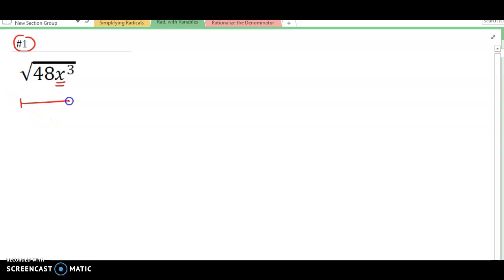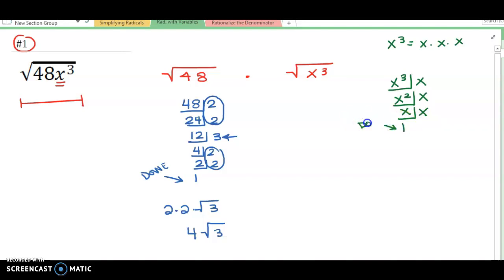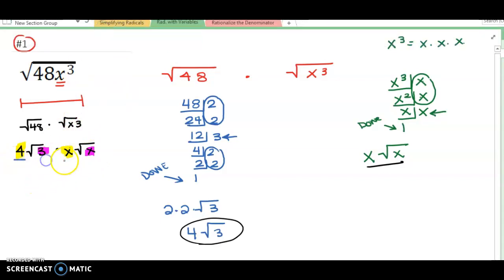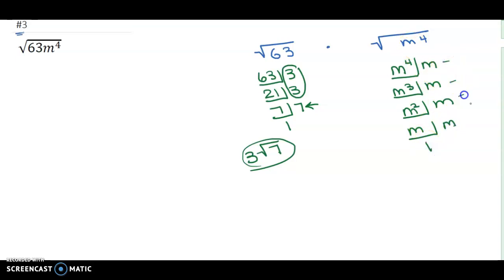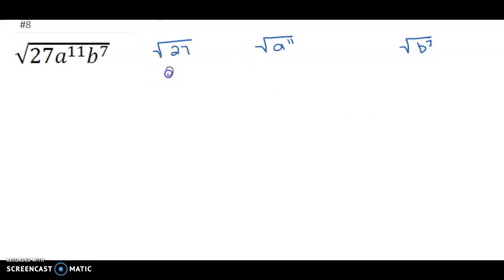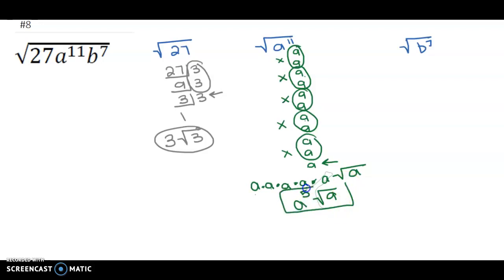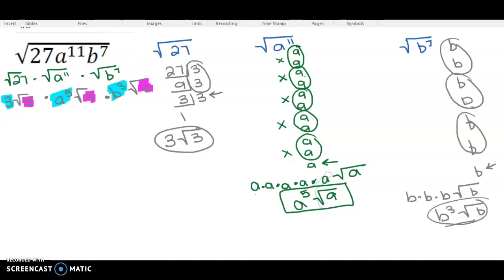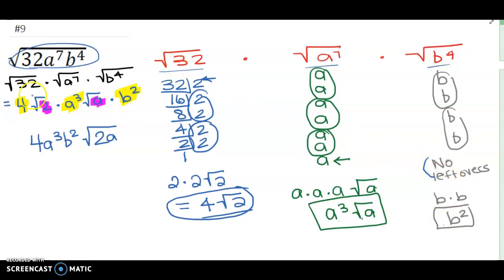Radical Review Part #2